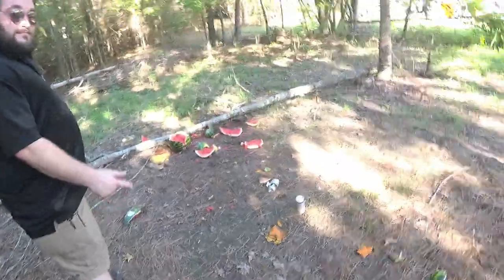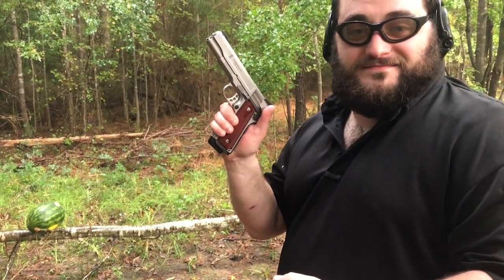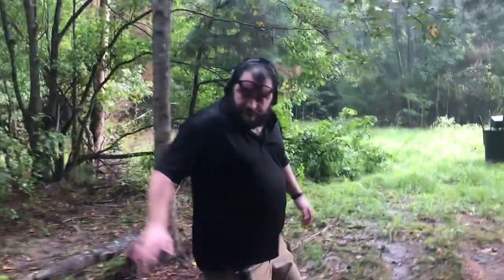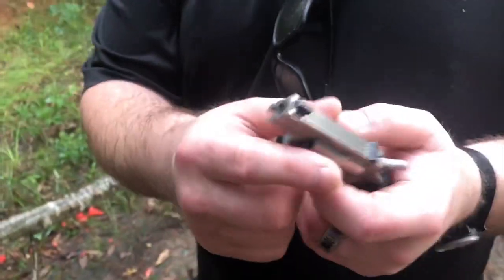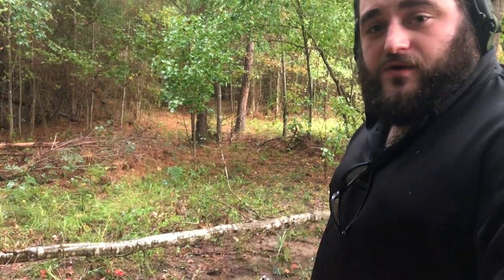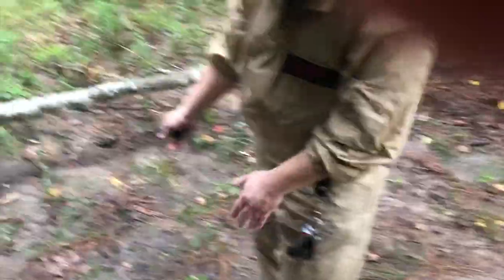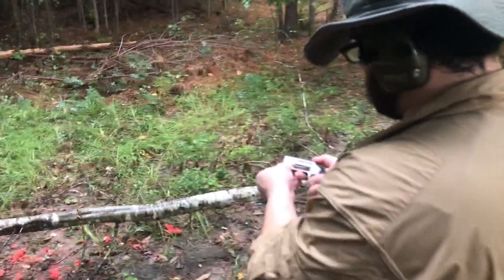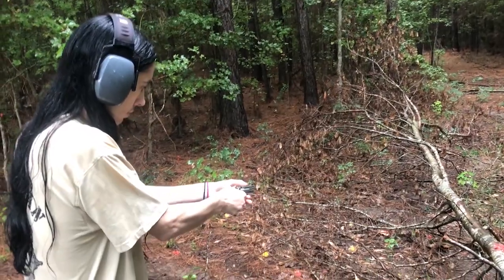Any DAMN Good!? - NAA Pug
Today we revisit the delightful little 22 magnum pocket revolver that is the NAA Pug and discuss defensive uses it is good for.

or call William Briddon at:
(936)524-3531